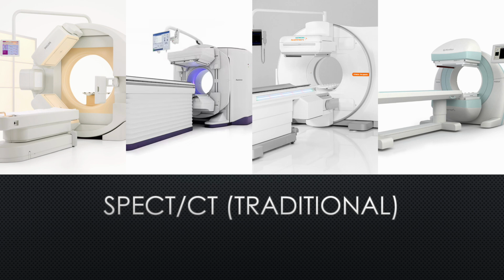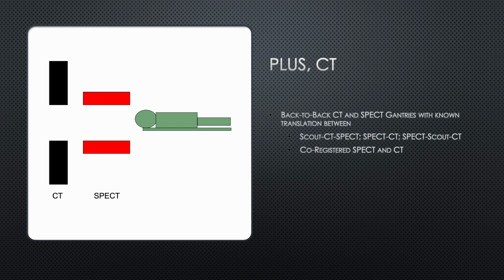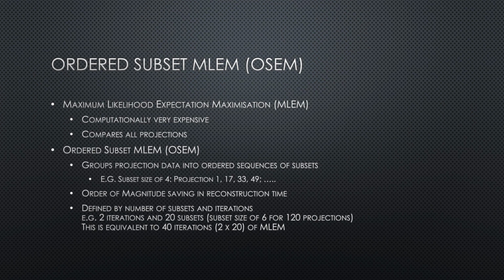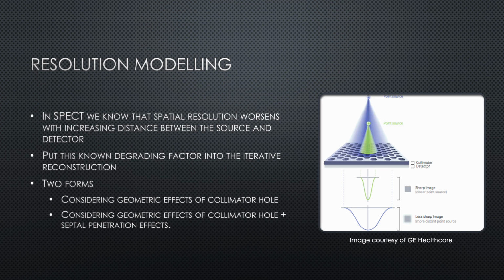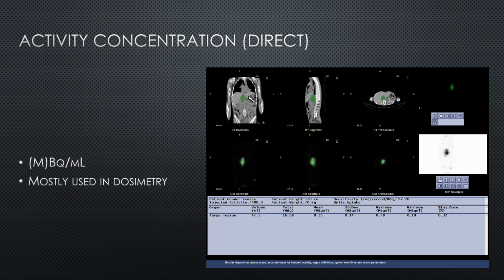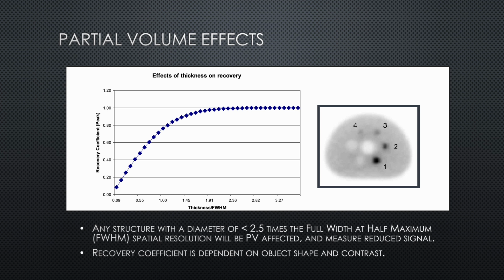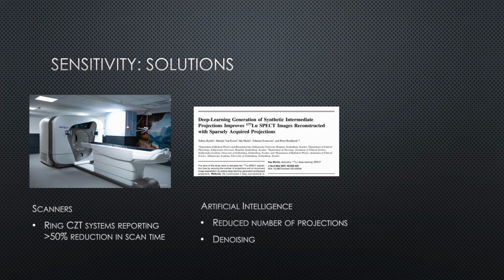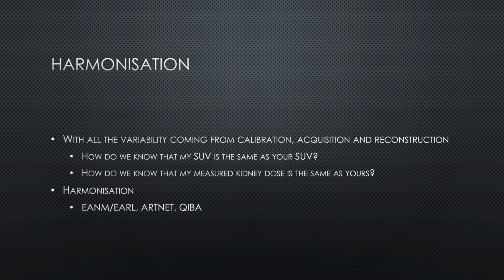POL9027 John Dickson. Hybrid Technology SPECT/CT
POL9027, Workshop December 2, 2024. Lecture 3: Prof. John Dickson. Hybrid Technology SPECT/CT